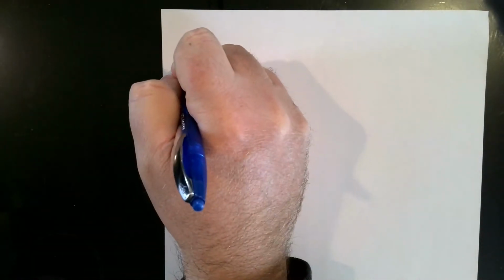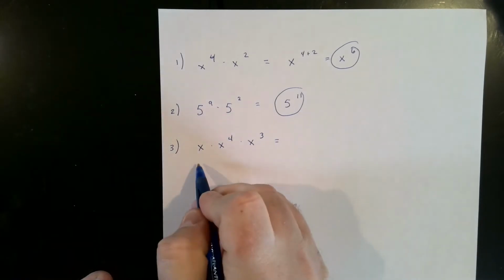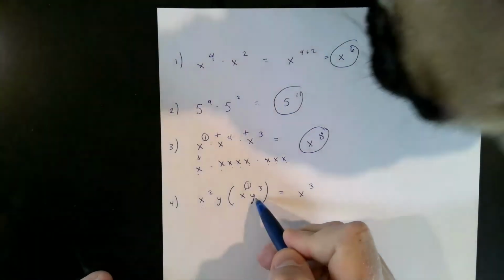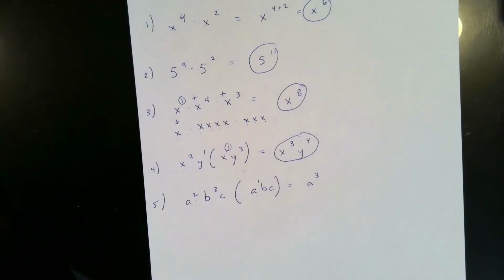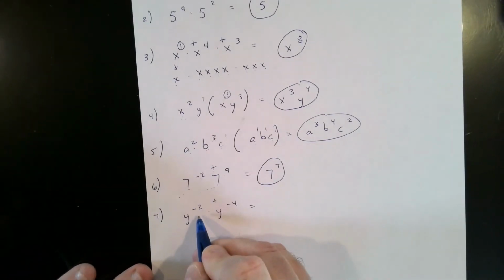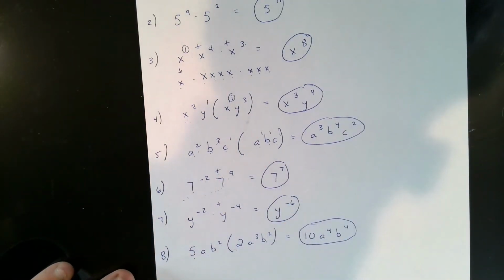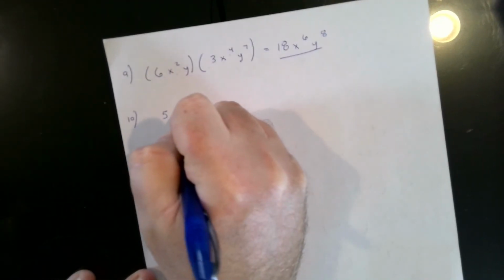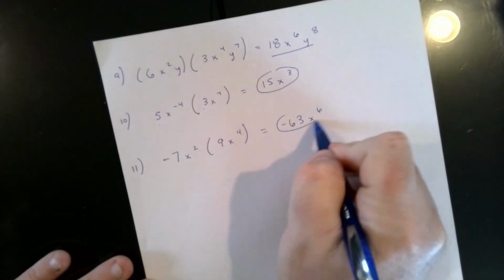Multiplying Exponents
Mount Ogden Junior High
Hulse